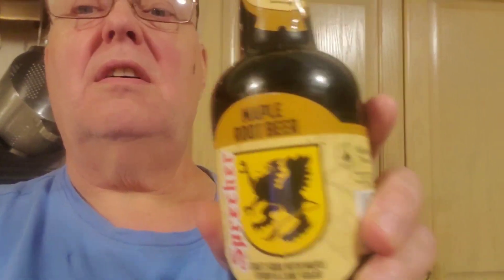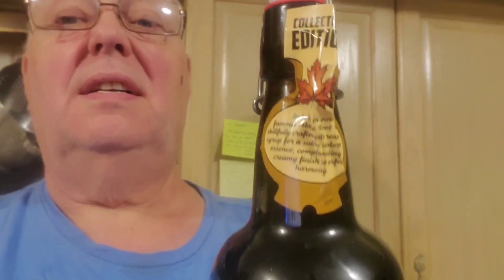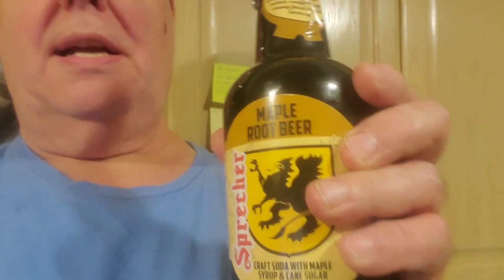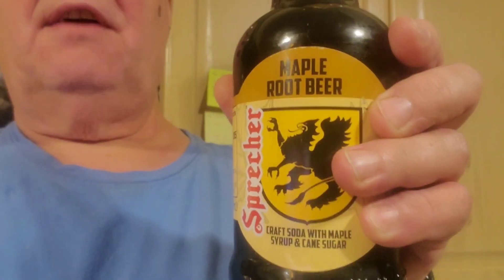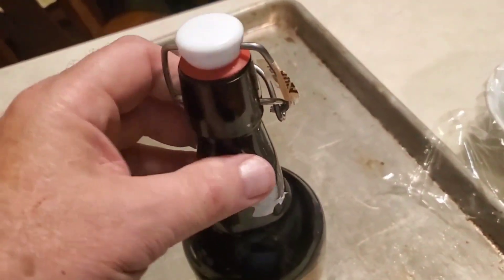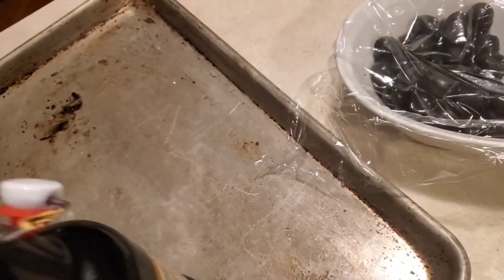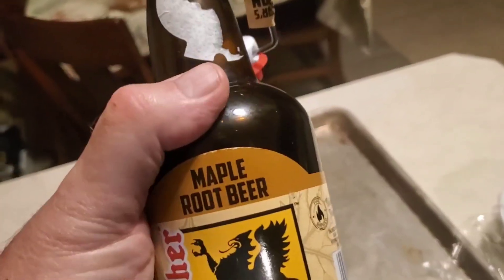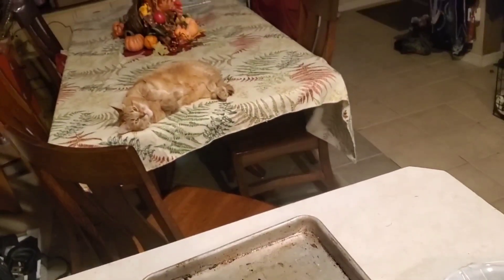Taste Test Review Sprechers Maple Syrup Craft Root Beer.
This is my new favorite soda, or pop if you prefer. Made in Wisconsin with real maple syrup & cane sugar. I purchased this at Menards home center. Regular $2.99 on sale for $1.99.